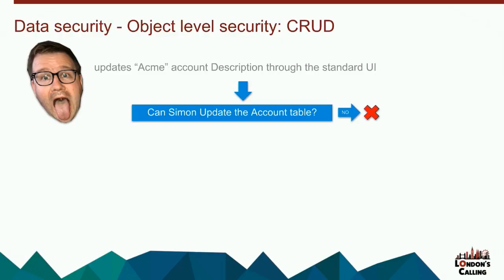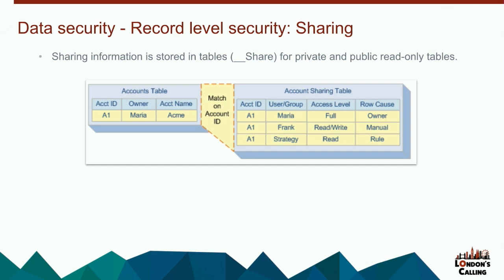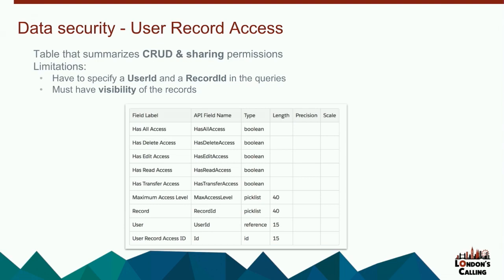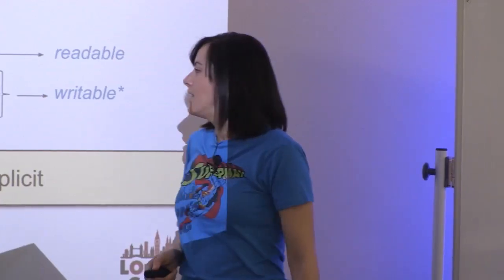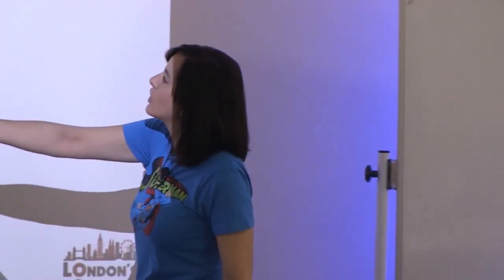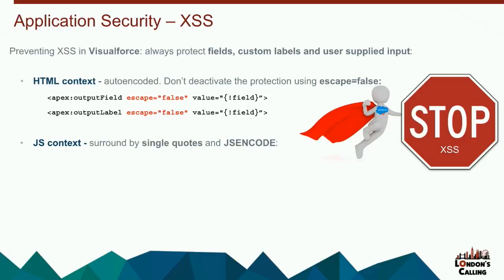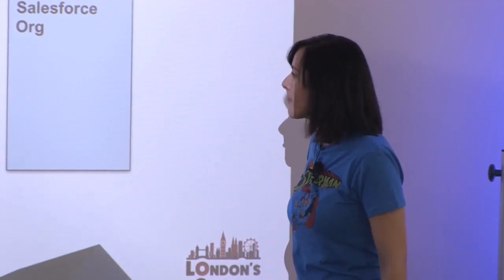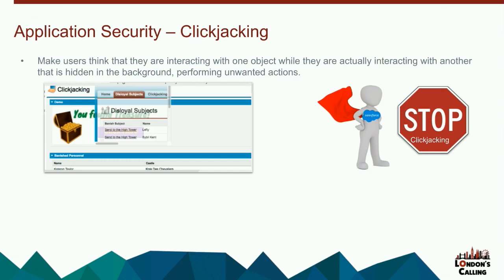Become a Salesforce security Superman! with Alba Azcona Rivas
In Salesforce, trust is #1.

Be aligned with this philosophy and come to my session. Learn how to prevent important security issues in order that our Force.com applications are secure. Prepare your applications to pass Salesforce Security Review and make your customers confident and happy. Enforce Object, Record and Field level security correctly. Fight against the feared SOQL injection and XSS, prevent Open Redirect and CSRF attacks, avoid clickjacking techniques from being successful.

Protect your applications and become a Force.com security Superman!